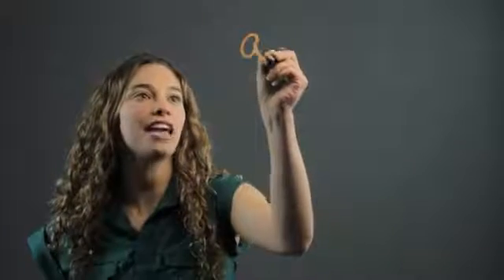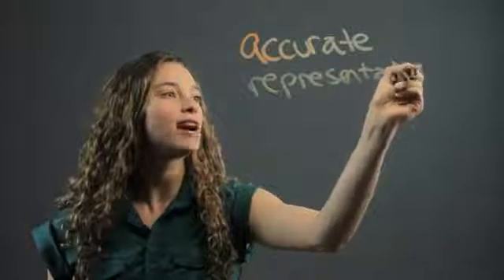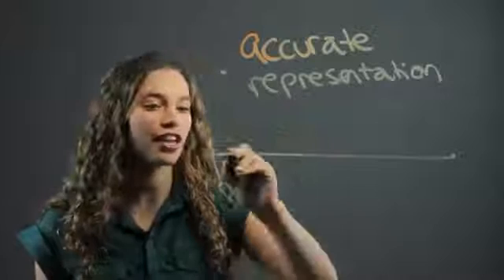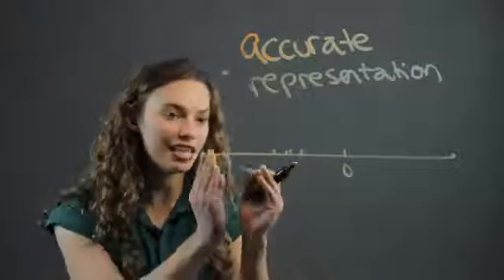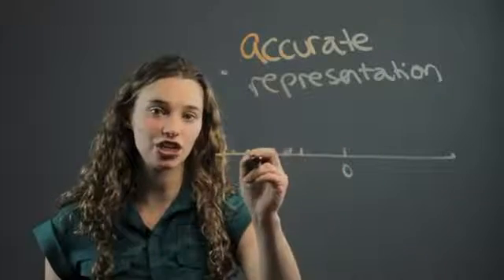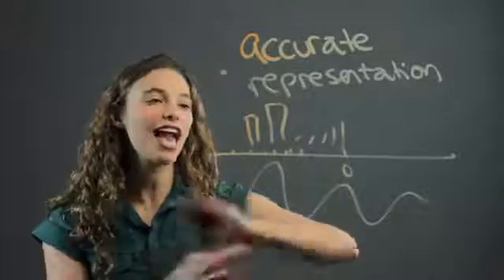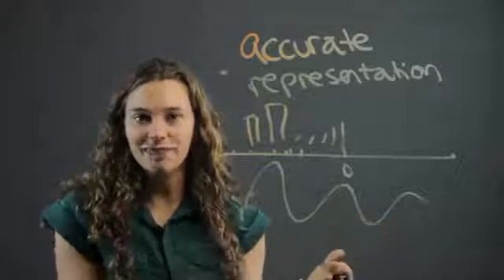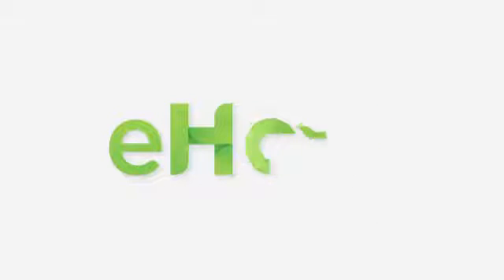How to Do Graphic Arithmetic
How to Do Graphic Arithmetic. Part of the series: Math Concepts. When doing graphic arithmetic, you're always going to want to keep a few key things in mind. Do graphic arithmetic with help from a math professional in this free video clip.